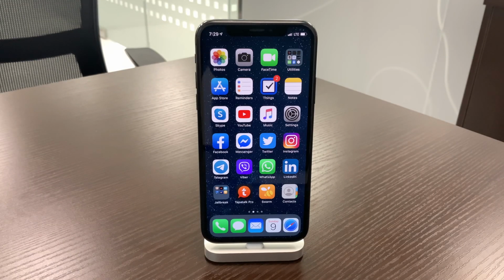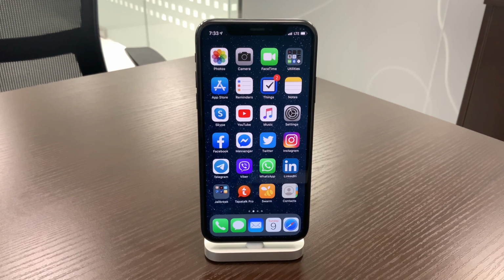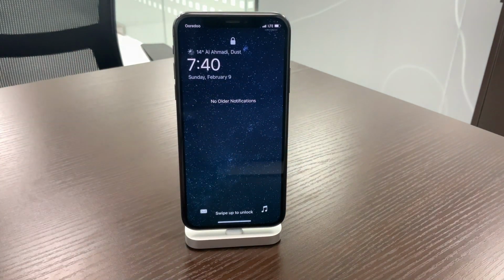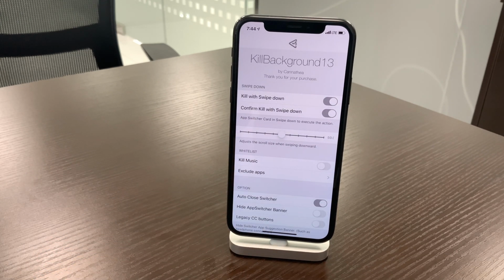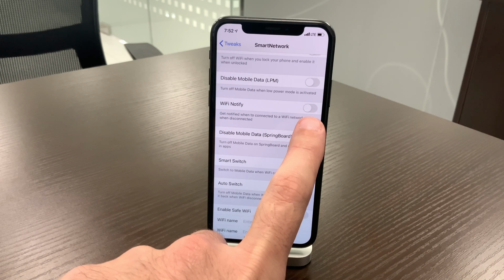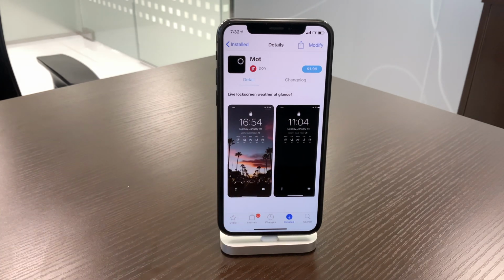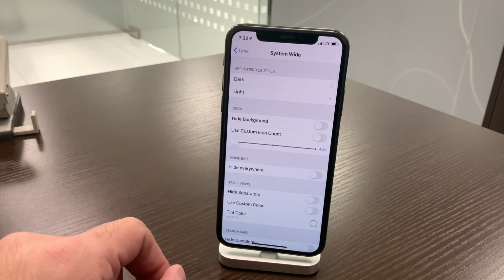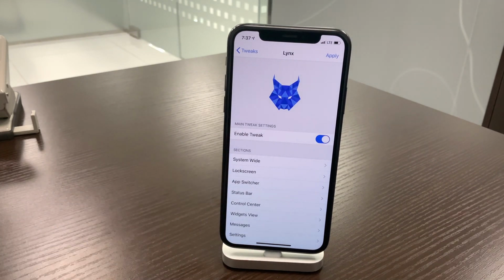11 PAID jailbreak tweaks for iOS13 worth checking out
I have reviewed 11 PAID jailbreak tweaks so that you don't have to pay them You will see some jailbreak tweaks not working properly. Here is the top paid jailbreak tweaks as of today:

00:45 My disagreement with the development of jailbreak scene
03:08 LockApps, $1.99, Packix
04:25 Carbonite, $1.29, Twickd
05:28 Kalm, $1.99, Packix
06:43 QuickLS, $0.99, Twickd
07:37 KillBackground13, $0.99, Packix
08:54 Tacitus, $1.49, Twickd
10:44 SmartNetwork, $1.99, Packix
12:09 CustomLock 2, $1.50, Twickd
13:11 Mot, $1.99, Twickd
14:41 Tritium, $2.49, Packix
16:06 Lynx, $1.50, Twickd